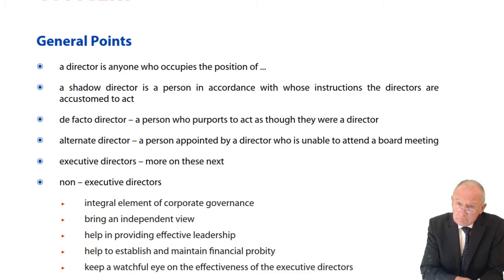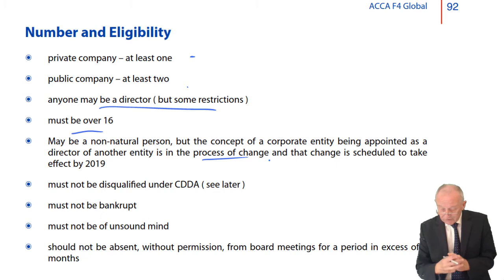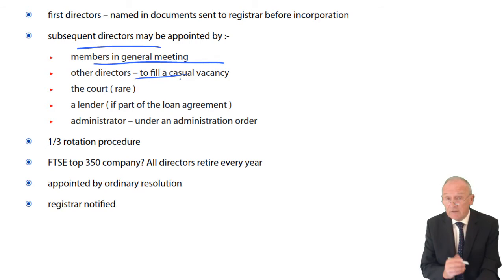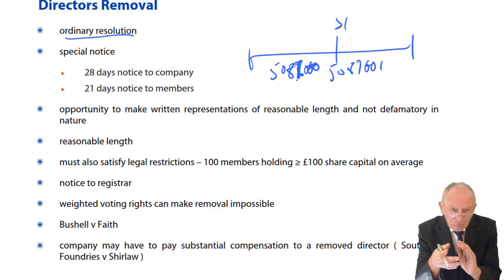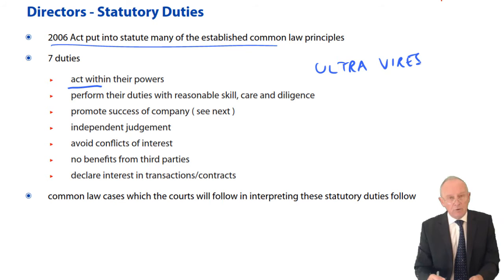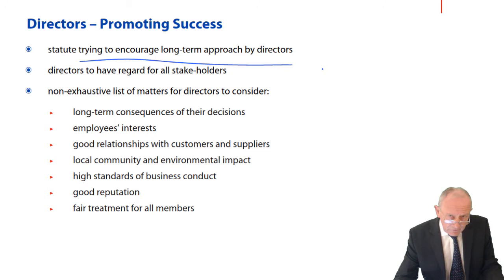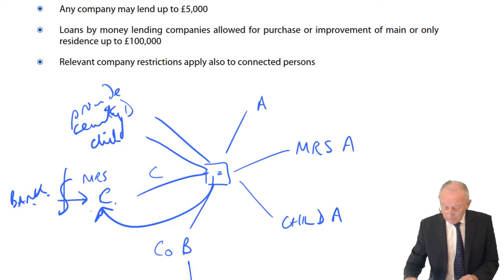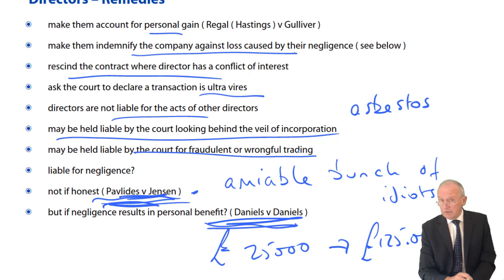ACCA F4 Global - Company Law - Directors - Statutory Duties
Free lectures for the ACCA F4 Corporate and Business Law (Global Variant)